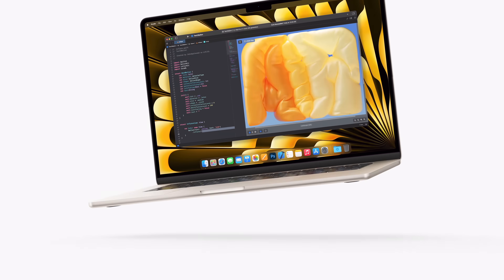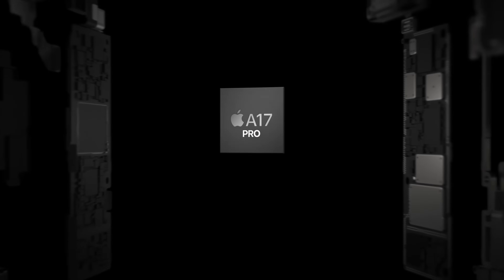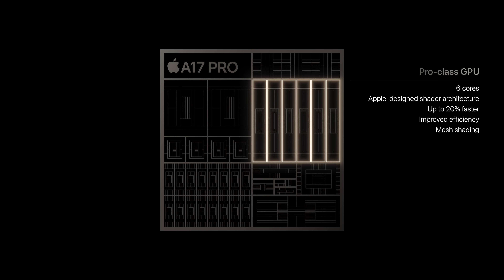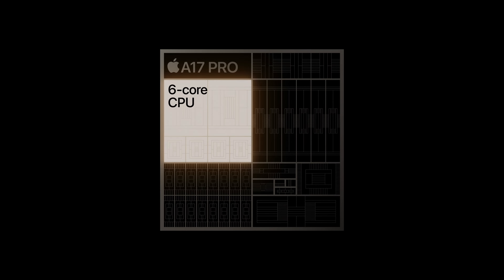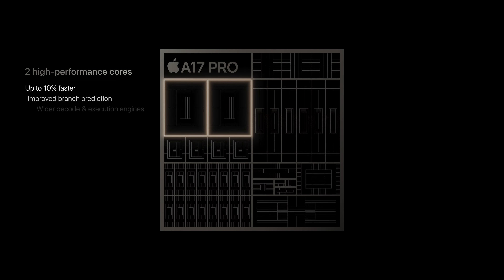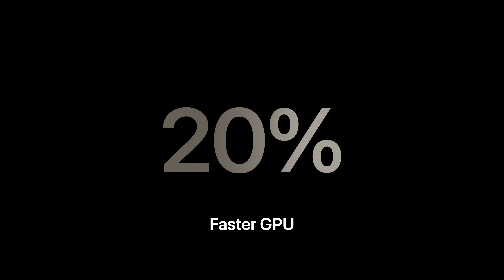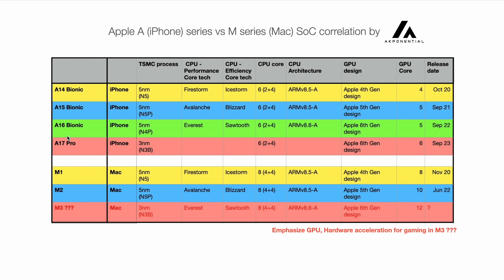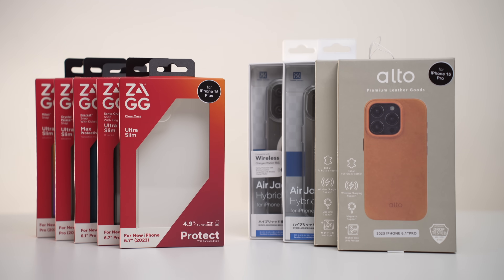ชิป A17 Pro ใน iPhone 15 Pro บอกอะไรเราบ้าง? [Eng sub]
คลิปที่แล้วที่วิเคราะห์  iPhone 15 ไป ผมพูดเรื่อง SoC A17 Pro ไวไปหน่อย แล้วก็เลยไม่ชัดเจน มีคนถามเพิ่มใน comment ผมก็ตอบแล้ว แต่ผมว่าหลายๆคนน่าจะไม่ได้อ่าน คลิปนี้ผมจะมาอธิบายเพิ่ม ขยายความ และเพิ่มสิ่งที่ผมมองเห็นจากข้อมูลของตัวชิป A17 Pro ครับ มันคืออะไร รับชมในคลิปได้เลย!!!

0:00 Intro
0:49 ทำไมชิปตัวนี้ต้องมีชื่อว่า Pro ?
3:50 ชิปตัวนี้ Performance มันไม่ได้อย่างที่มันควรจะเป็นเหรอ?
7:15 A17 Pro มันบอกอะไรกับชิป M3 ใน Macbook

ปล. Subtitle ผมใช้ Google auto generate และ Google Translate ตรงๆนะไม่ มันน่าจะมีผิดพลาดเยอะ แต่ผมไม่มีเวลามาตรวจทานจริงๆ ขอโทษด้วยด้วย แต่ที่ผมทำเพราะผมคิดว่าอย่างน้อยมีก็ดีกว่าไม่มี ถึงจะมีผิดบ้างแต่มันก็สามารถเดากันได้ เข้าใจโครงเรื่องได้บ้างครับ

P.S. Subtitle: I use Google auto generate and Google Translate directly. To be honest, there must be tons of errors. But I really don't have time to review it. I'm so sorry. But I do it because I believe that at least having it is better than not having it. Even if there are some mistakes, you guys can guessed. you guys can understand the gist of the video.

สรุปและวิเคราะห์ iPhone 15 ในกราฟเดียว มันน่าใช้ไหม? ตัวไหนน่าซื้อมั่ง?

ผมเขียนเทคนิคประสบการณ์และช่องทางการซื้อ iPhone 15 ไว้ที่ FB นะครับ ใครสนใจลองไปอ่านได้

ใส่โค๊ดลดเพิ่มสูงสุด 15% สำหรับเคสและฟิล์ม iPhone 15
*ใช้ได้ตั้งแต่ 13 กันยายน 66 - 31 ตุลาคม 66
**เงื่อนไขเป็นไปตามที่บริษัทฯ กำหนด
🛒 สามารถซื้อสินค้าผ่านช่องทางออนไลน์ได้ที่

ใส่ CODE : AKPONT

ใส่ CODE : KOANAKPON

ฟิล์มกระจก PANZERGLASS Ultra Wide Fit

ฟิล์มกระจก PANZERGLASS Ultra Wide Fit Anti-Reflective/Bluelight

ฟิล์มกันรอย STM Ecoglass Screen Protector

ฟิล์มมือถือ ZAGG Glass Plus Edge

เคสมือถือ PANZERGLASS HardCase Mag with D3O

เคสมือถือ STM Reawaken Ripple Mag Case

เคสมือถือ STM Relax Sand Mag Case

เคสมือถือ ZAGG Crystal Palace Snap

ฟิล์มกระจกกันรอยเลนส์กล้อง PANZERGLASS PicturePerfect Camera Lens Protector

ชอบ Content แบบนี้ อยากสนับสนุนให้ผมทำต่อเรื่อยๆ ขาดทุนน้อยลง มีเงินทำให้หลากหลายมากขึ้น ทำให้ดีขึ้นเรื่อยๆ ช่วยสนับสนุนผมได้ทางนี้ครับ Patreon

นอกจากจะได้สนับสนุนผมแล้วคุณจะได้เข้าถึง Content อื่นๆของผมอีกใน Patreon ที่เดียวเท่านั้น ตัวอย่างเช่น
- คุย message กับผมตรงๆ
- Content พิเศษเฉพาะ - เรื่องเล่า ภาพ คลิป เบื้องหลัง
- คุณมีสิทธิออกเสียงโหวตในคลิปที่ผมจะทำ
- List เพลงที่ผมใช้ฟังเพื่อทดสอบหูฟัง เพลงที่ผมชอบใน Spotify
- Original Document สุดเจ๋ง สุดมีประโยชน์ เช่น กราฟราคาเปรียบเทียบราคาและ spec ของ mac, iPad, iPhone ทุกรุ่น
- List หนังสือที่ผมอ่าน และ note ย่อหนังสือนั้น (ผมอ่านพวกหนังสือ non-fiction เช่น technology, self-improvement technology, ประวัติคนที่น่าสนใจ, lifestyle ที่ผมสนใจ)
- Note ที่ผมใช้อ้างอิง Note จากการ research เรื่องต่างๆที่ผมสนใจแบบ geek แบบ nerd อย่างผม
- คุณจะได้รู้ Gadget ที่ผมใช้ในชีวิตประจำวันจริงๆพร้อมเรื่องเล่าหรือ Research มี update เรื่อยๆตามความชอบที่เปลี่ยนไปของผม

ปล. Patreon เป็น Service ระดับโลกที่ใช้สนับสนุน Influencer แบบนี้อยู่แล้วนะครับ ไม่ต้องกลัวว่า Service จะมีปัญหา แต่ก่อนใช้งานต้อง register กับทาง Patreon ก่อนนะครับ แค่นั้น แล้วก็จะสนับสนุนผมได้

Akponential เป็นช่อง Solo เดี่ยวของคุณเอก
ติดตาม Content ของ Akponential ได้ทุกช่องทาง